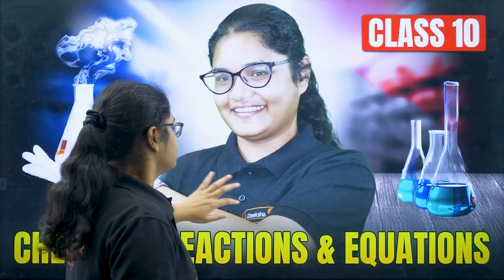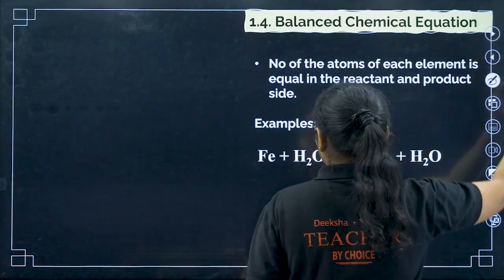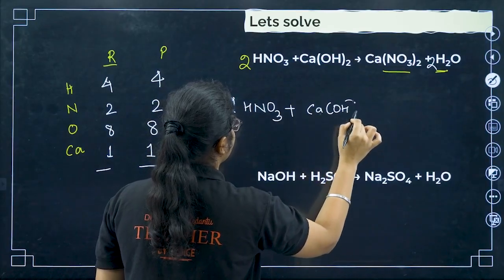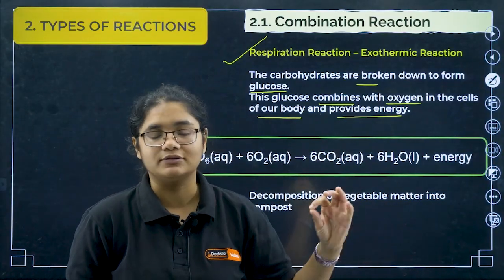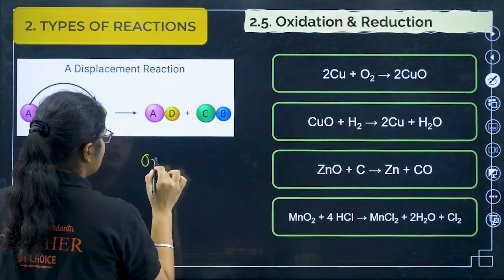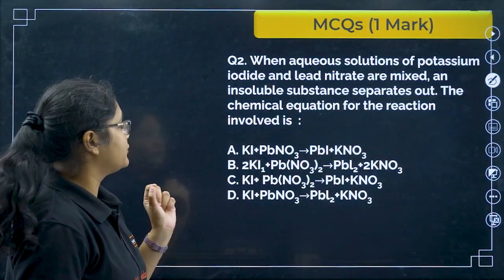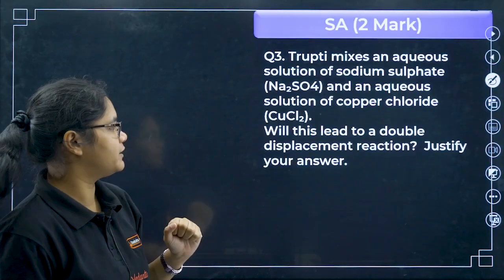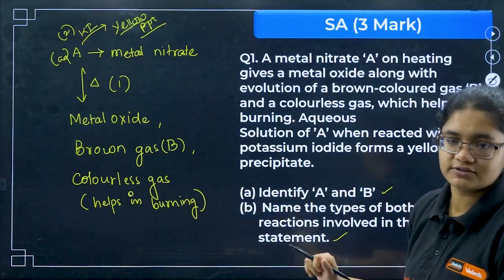Chemical Reactions And Equations Full Chapter 💪 | Class 10 Science Ch 1 | Taught in English | CBSE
In this session, Master Teacher Aishwarya Ma’am explains the entire chapter in detail, covering all key concepts, NCERT examples, and important board exam questions. Perfect for Class 10 CBSE students, this video ensures you master the basics of chemical reactions, balancing equations, and types of reactions.

📘 What you’ll learn in this video:
- Types of Reactions (Combination, Decomposition, Displacement, Double Displacement)
- Oxidation & Reduction Explained Simply
- NCERT & Board Exam Questions Solved

✨ Watch till the end and prepare to score full marks in Class 10 Science Chapter 1 – Chemical Reactions and Equations!